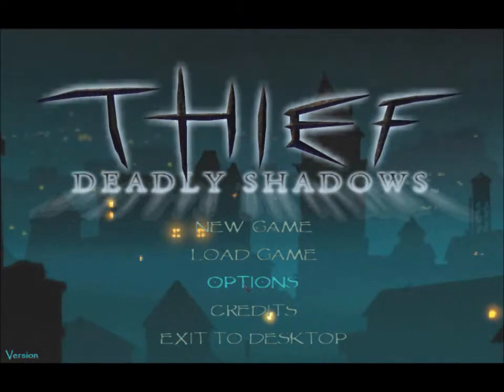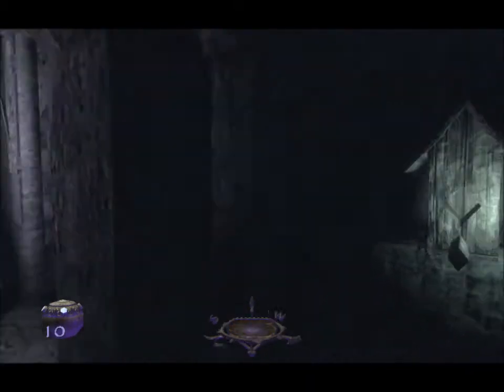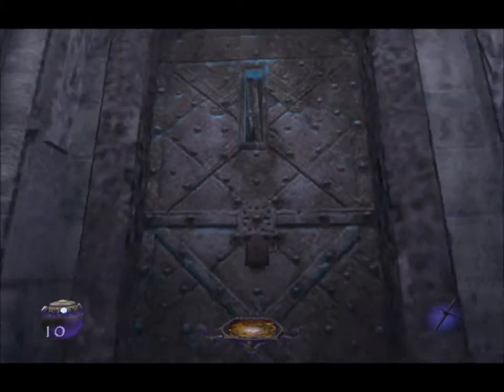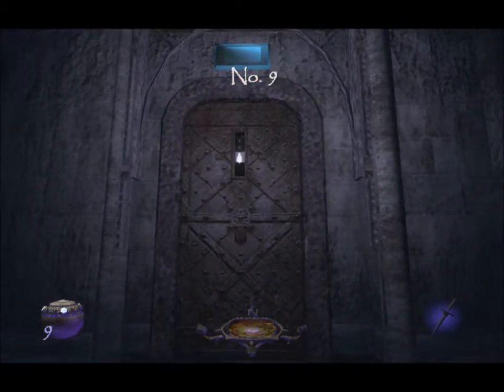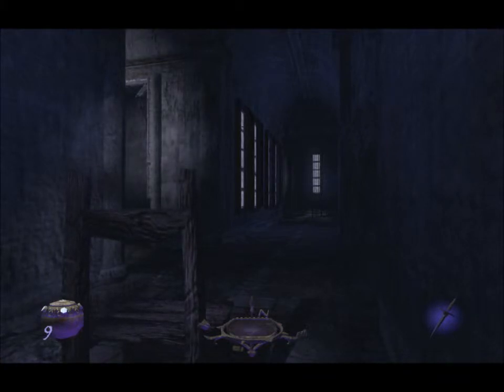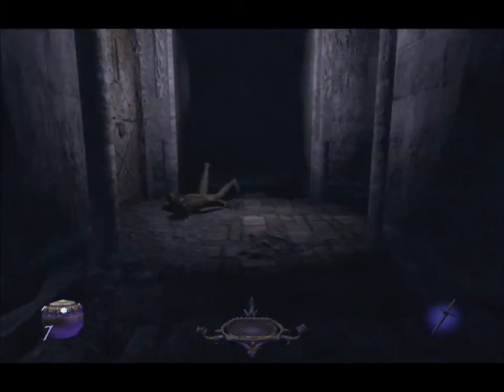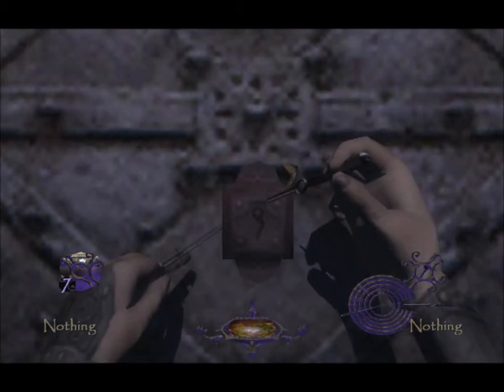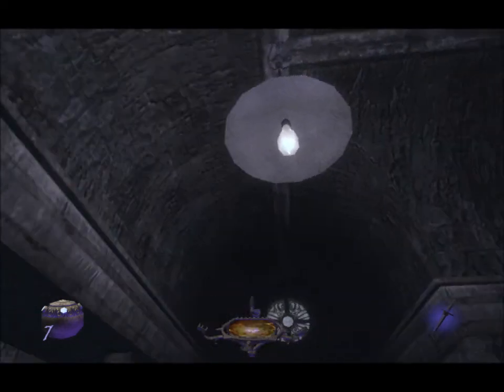Thief - Deadly Shadows The Inner Cradle Part Three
Sound issues seem to be fixed, other then my voice and speech being terrible :D Humor and Horror in one place make a strange emotion.